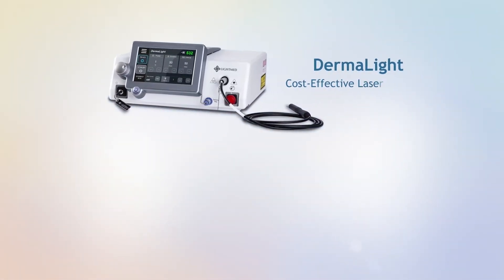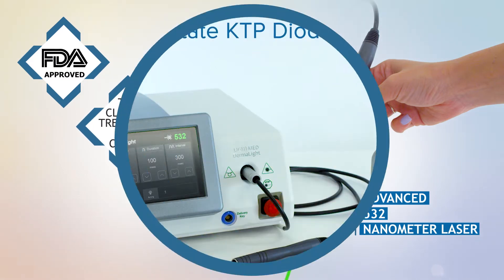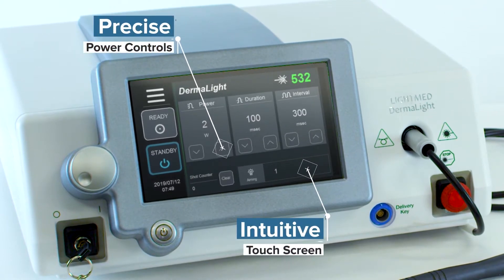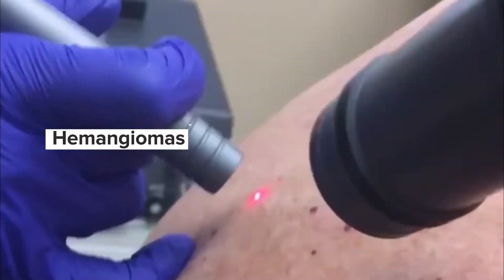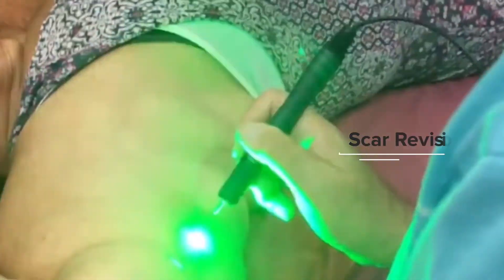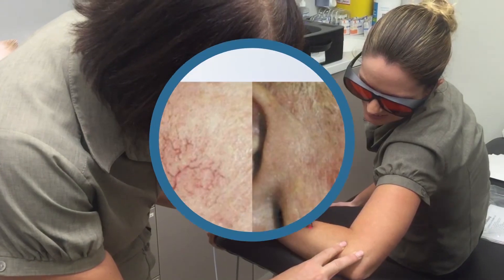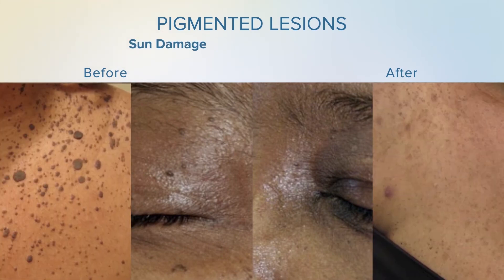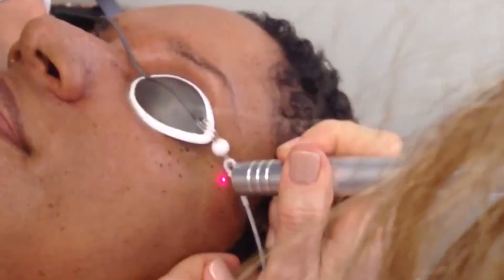LIGHTMED's DermaLight Laser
DermaLight is a technologically advanced 532nm KTP aesthetic laser that delivers noticeable and impressive results for patients. DermaLight is a cost-effective laser solution for safe and effective treatment of vascular and pigmented lesions.

- Maximize performance and safety with a proven laser that delivers high efficacy and ease of use
- Generate a fast ROI with a versatile and reliable laser system that requires low maintenance and has zero disposable costs
- Provide optimal long-term results from excellent and immediate patient outcomes